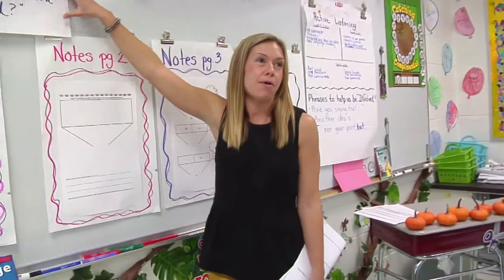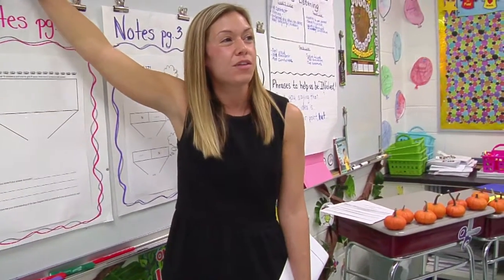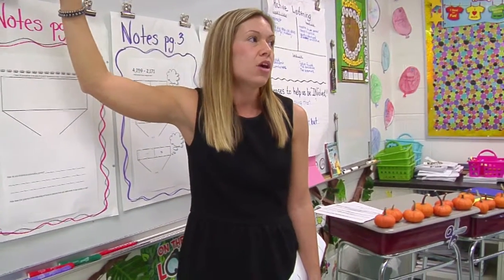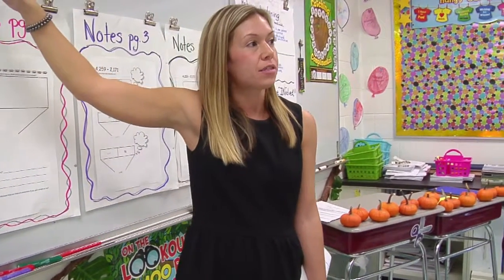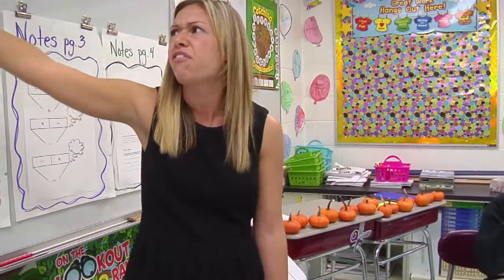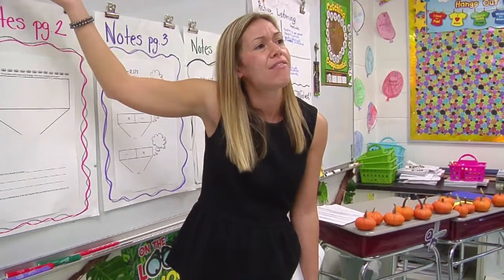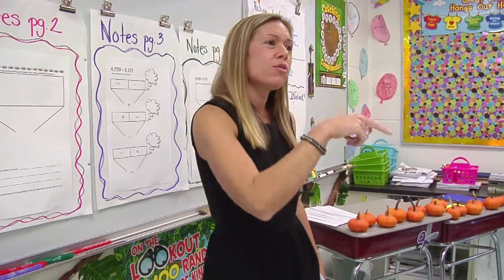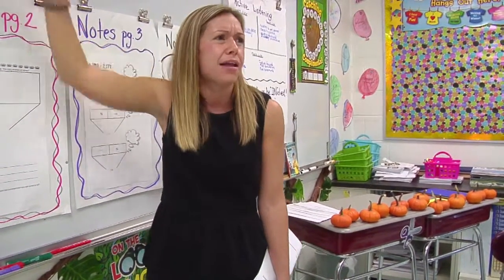Teacher manages instructional groups - Example 7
The teacher's grouping results in the students being productively and politely engaged in learning while unsupervised by the teacher.